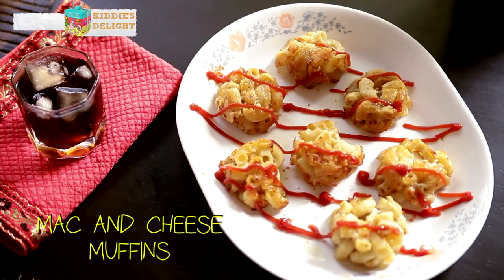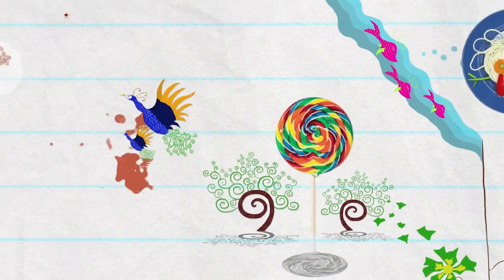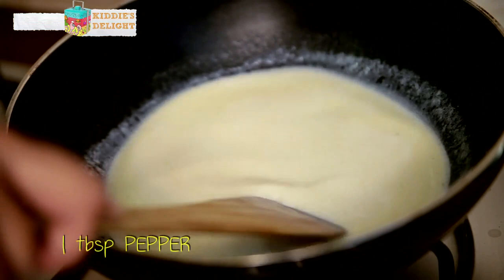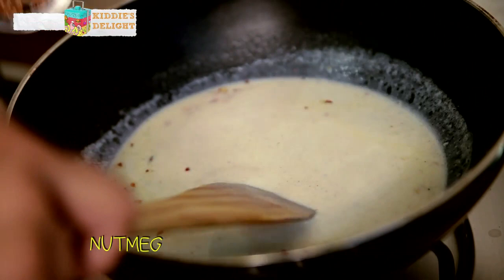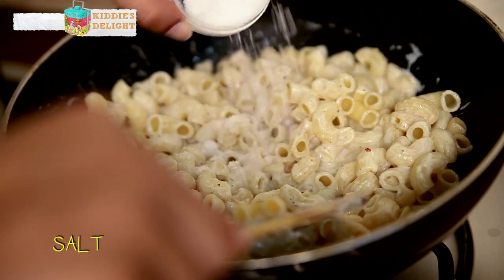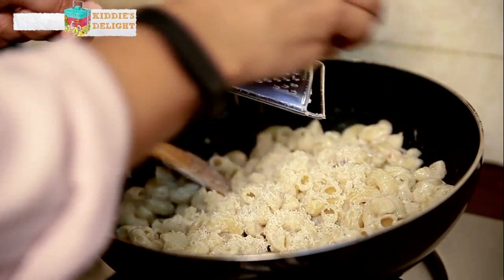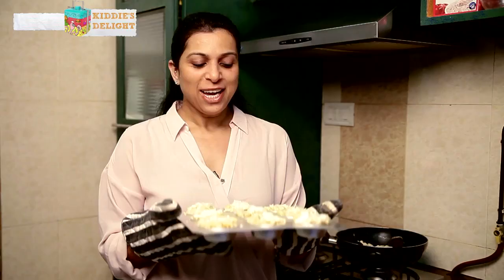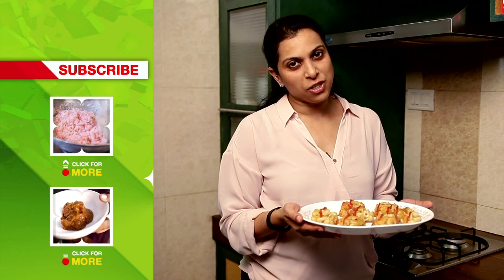Mac & Cheese Muffins - How To Make Cheese Muffins At Home - Easy To Bake Cupcake Recipe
Want to give Mac & Cheese a unique twist? Try out this Easy to bake Mac & Cheese Muffins By Rashmi and keep your guests wanting for more!

Ingredients:

1. Butter
2. Maida (2 tablespoons)
3. Milk (1 Cup)
4. Pepper (1 tablespoon)
5. Paprika
6. Nutmeg
7. Boiled Macaroni (2 Cups)
8. Salt
9. Parmesan Cheese (1/4 Cup)